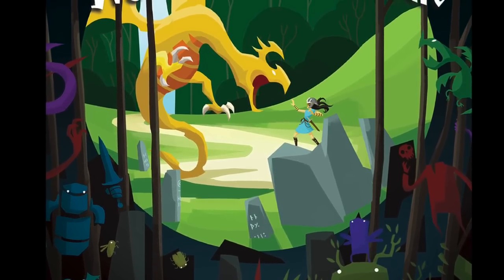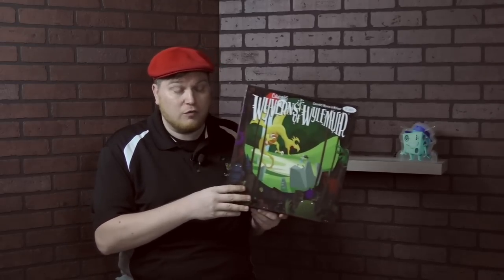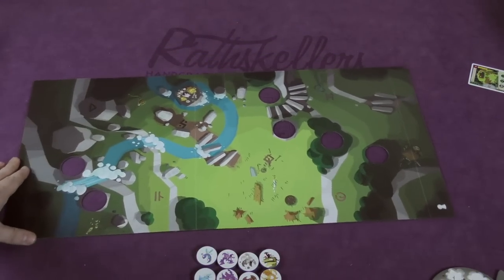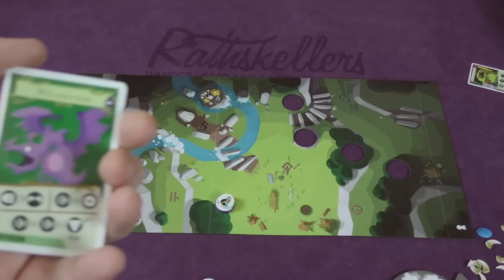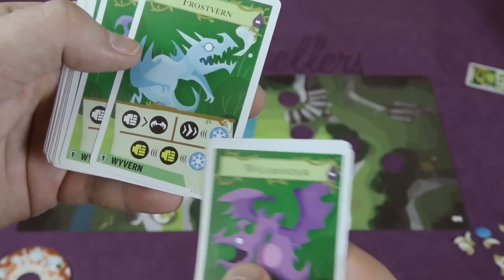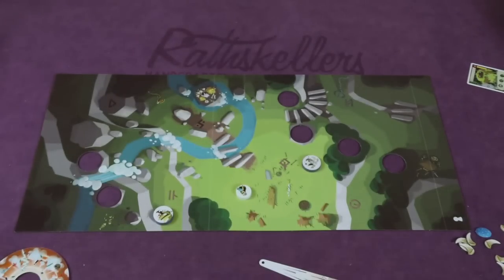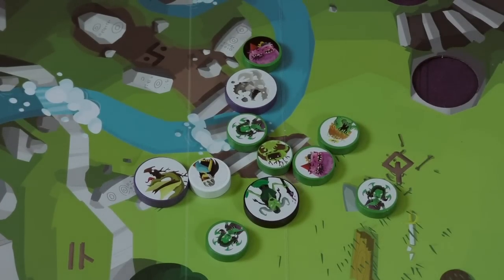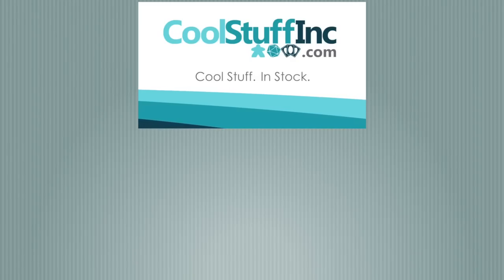Catacombs: Wyverns of Wylemuir Review - with Tom Vasel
Tom Vasel takes a look at Wyverns of Wylemuir, an expansion for Catacombs!

00:00 - Introduction
01:17 - Overview
05:03 - Final Thoughts